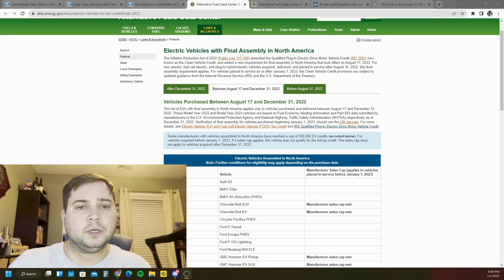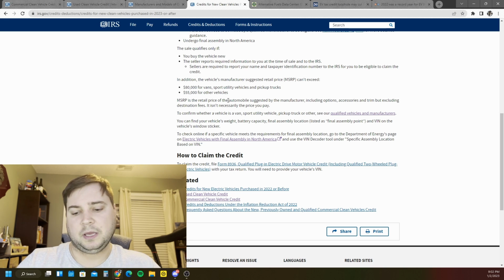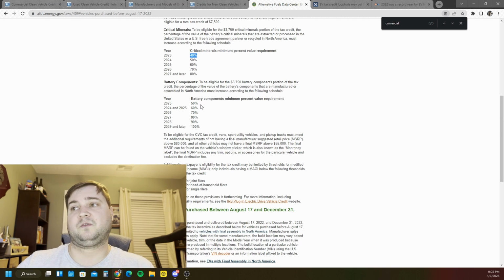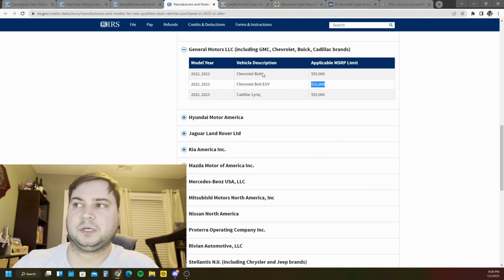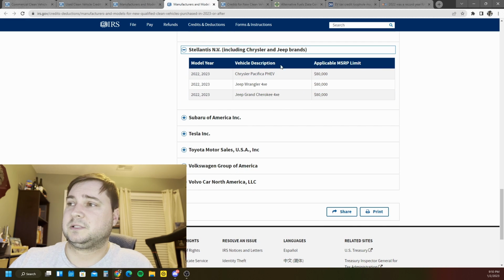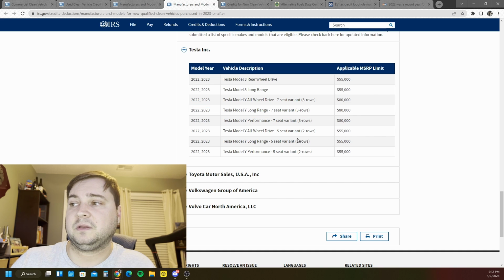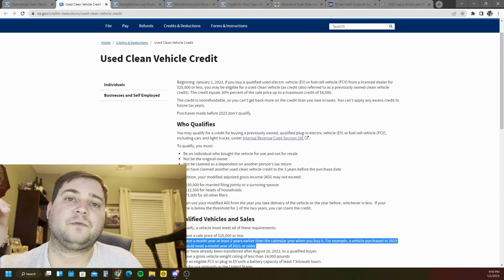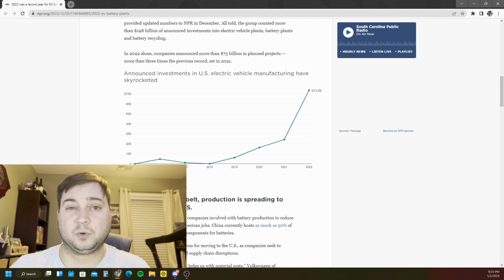New EV Tax Credits Explained 2023 (Sorta)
IRS sources used.

If you enjoyed the music in the intro, below you can find the music!